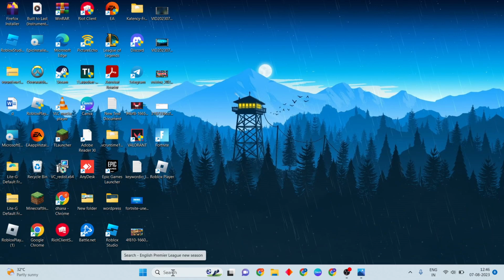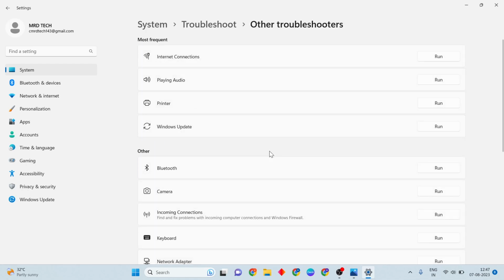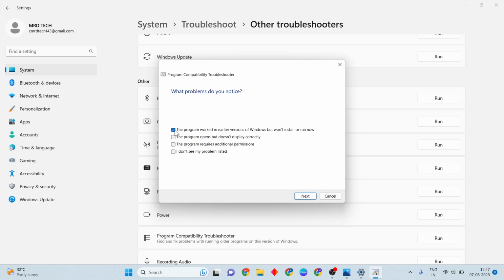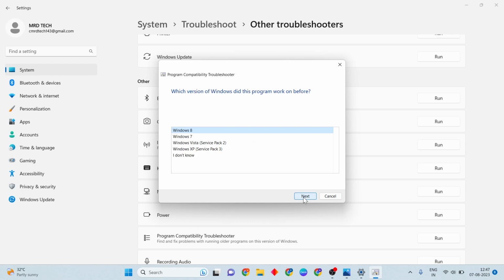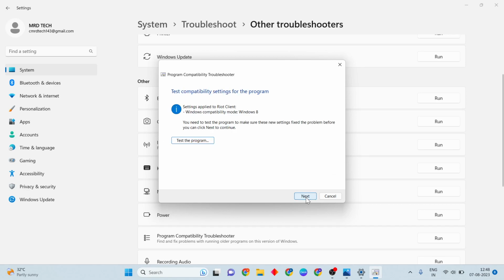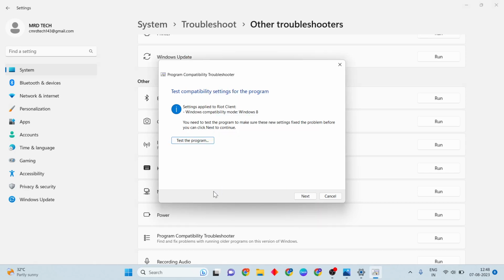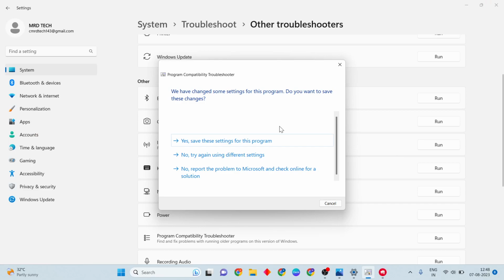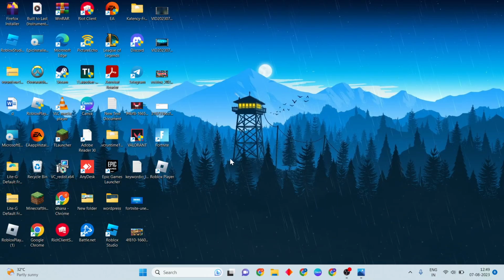Valorant Failed To Launch Something Unusual Happened While Trying to Launch Valorant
In this video i'm showing and making you for Valorant Failed To Launch Something Unusual Happened While Trying to Launch Valorant.

cmd:
ipconfig /flushdns
ipconfig /registerdns
ipconfig /release
ipconfig /renew

00:00 |Introduction
00:10 |Step 1
02:36  |Step 2